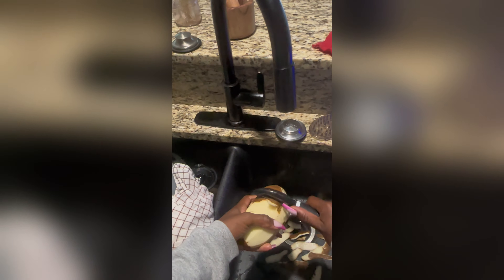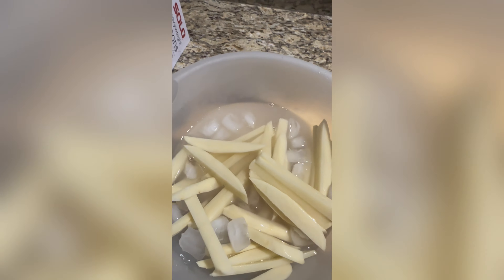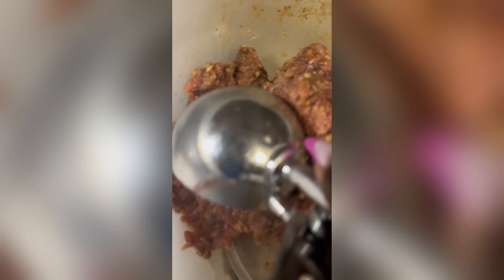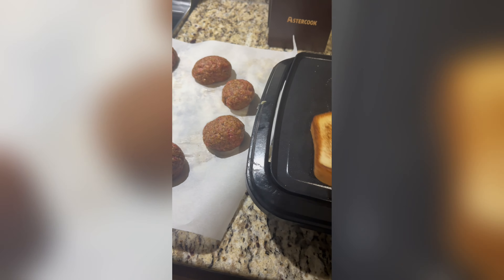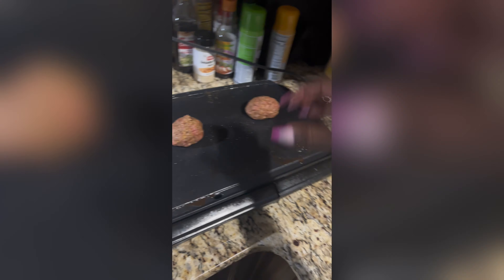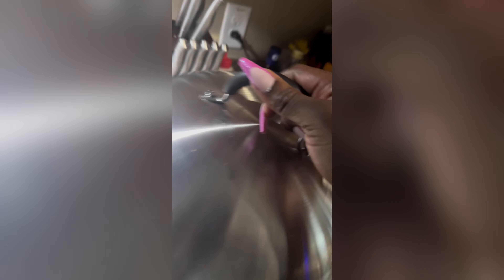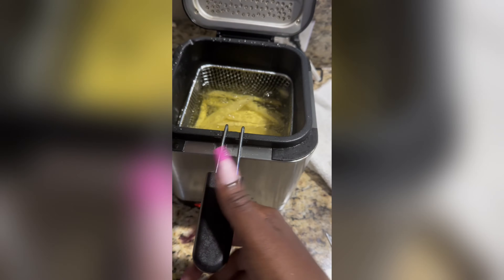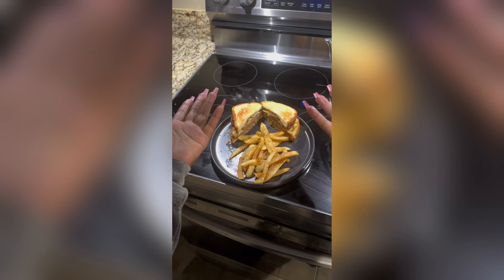30 MINUTE MEAL 🤯| SWISS PATTY MELT & HOMEMADE FRIES| SOOOO GOOD 🍔